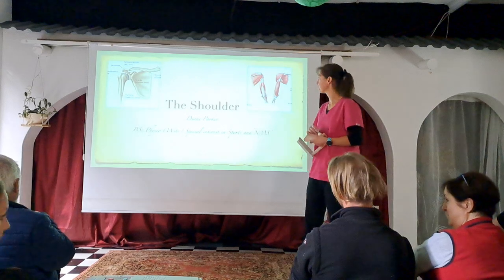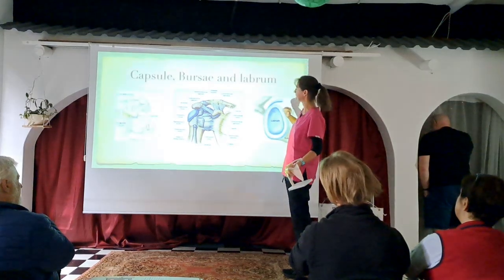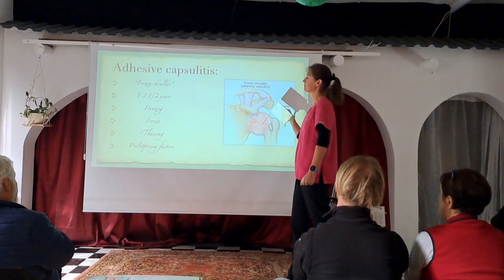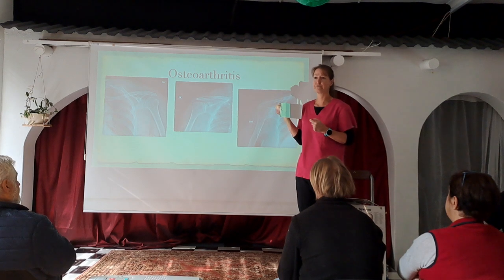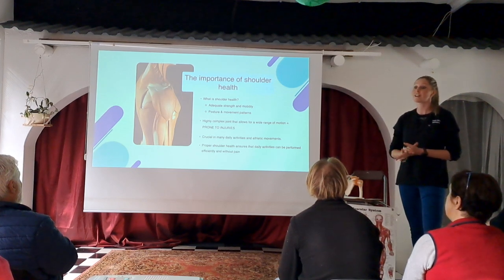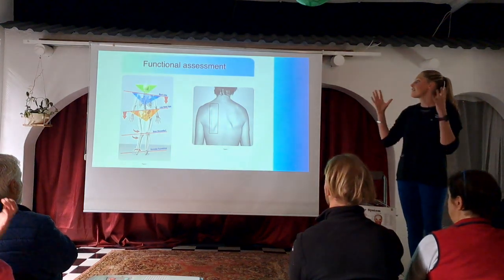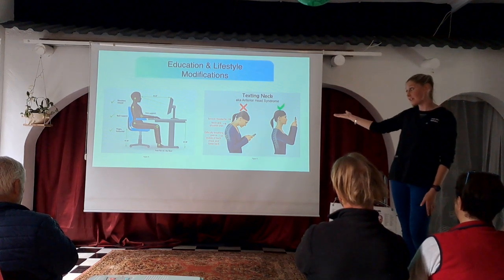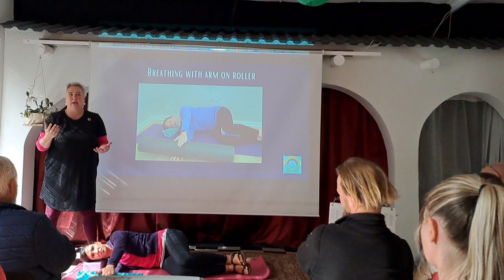Let's Talk Shoulders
A full house for Studio 42, attending the informational and educational lecture with regards to the delightfully complex human shoulders and their supporting systems.

Thanks @dianegail72 and @tamhbio for joining us in this space 🌌

studio42pilates.co.za